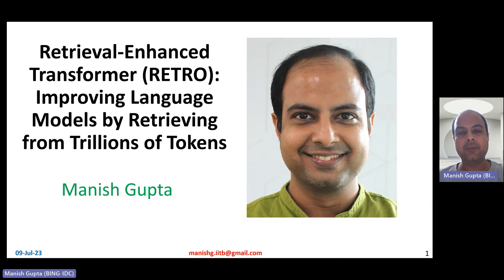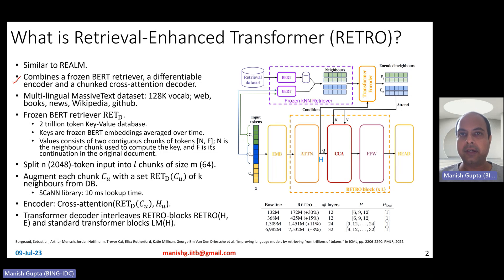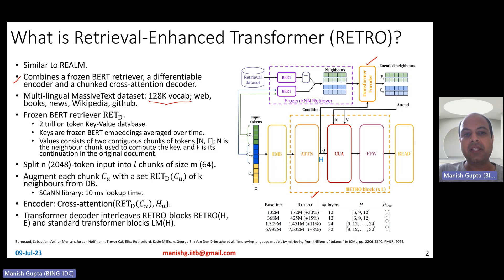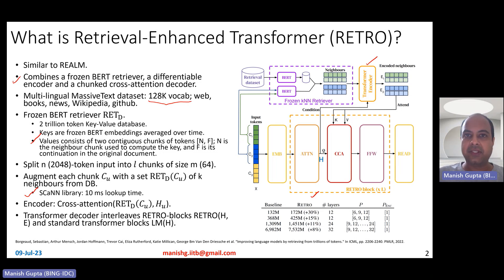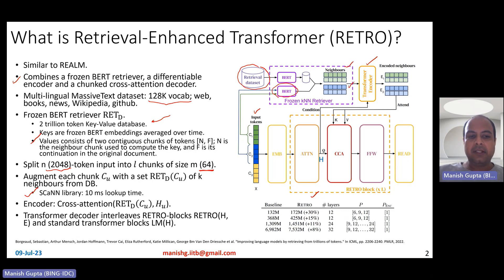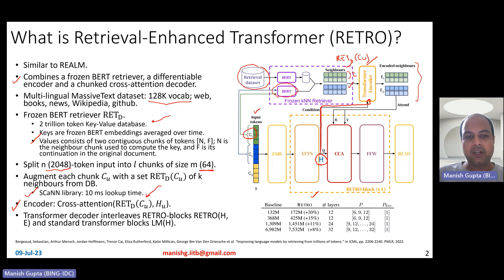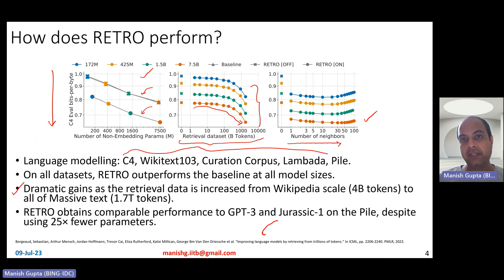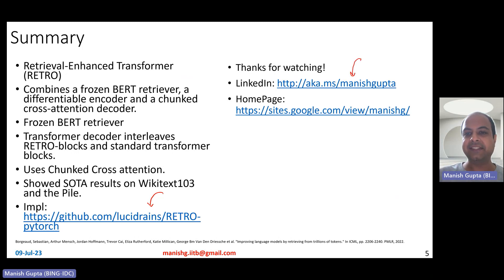Retrieval Enhanced Transformer RETRO: Improving Lang Models by Retrieving from Trillions of Tokens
Retrieval-Enhanced Transformer (RETRO) combines a frozen BERT retriever, a differentiable encoder and a chunked cross-attention decoder. Transformer decoder interleaves RETRO-blocks and standard transformer blocks. It uses Chunked Cross attention. Showed SOTA results on Wikitext103 and the Pile. RETRO obtains comparable performance to GPT-3 and Jurassic-1 on the Pile, despite using 25× fewer parameters.

In this video I will talk about the RETRO model architecture in detail including how chunked cross attention is computed. We will also talk about how RETRO scales with model size, training data size and number of retrieved neighbors.

Borgeaud, Sebastian, Arthur Mensch, Jordan Hoffmann, Trevor Cai, Eliza Rutherford, Katie Millican, George Bm Van Den Driessche et al. "Improving language models by retrieving from trillions of tokens." In International conference on machine learning, pp. 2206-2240. PMLR, 2022.